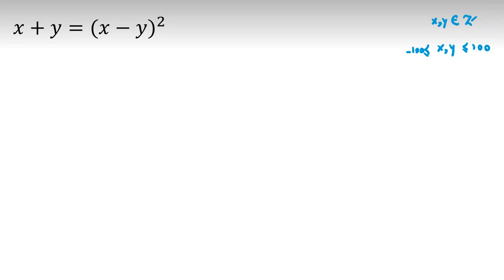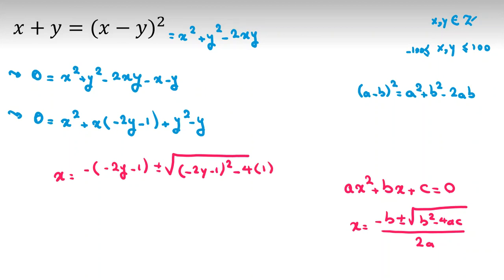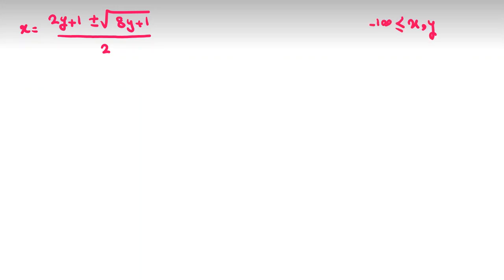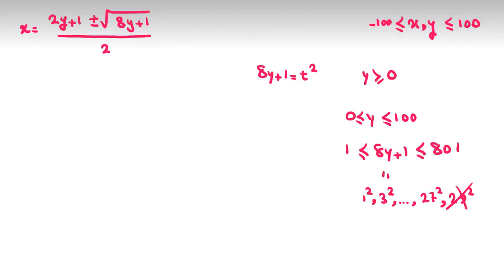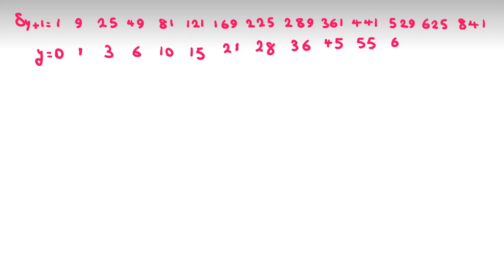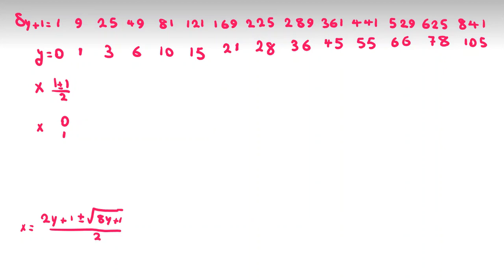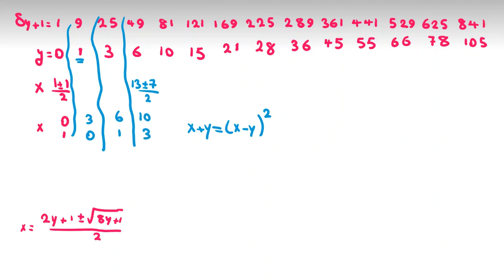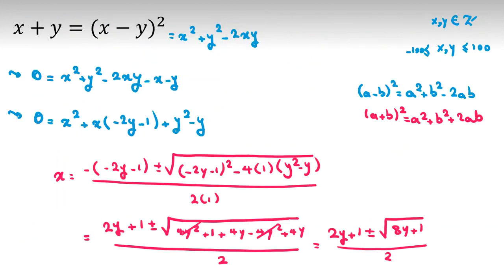You should know this idea | algebra | Math Olympiad Questions Solutions